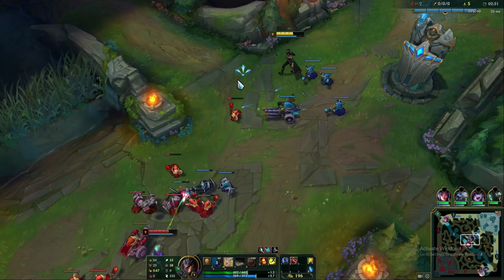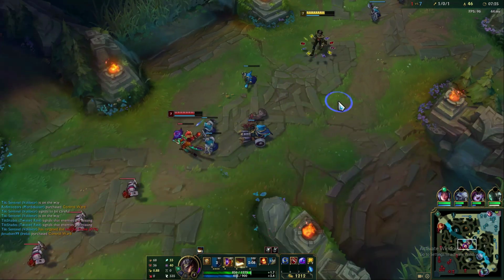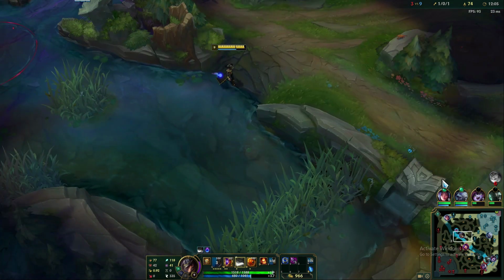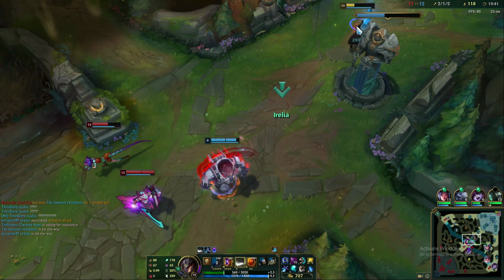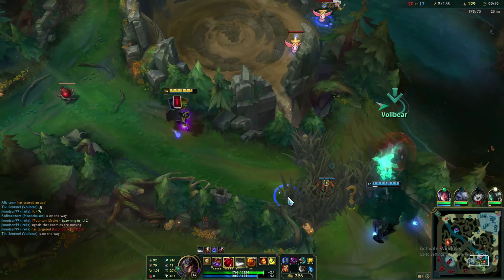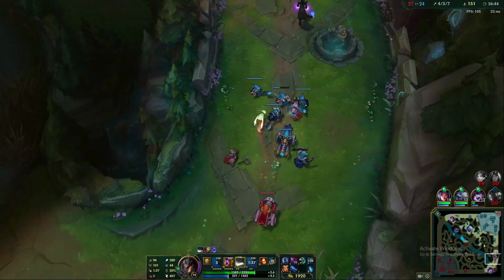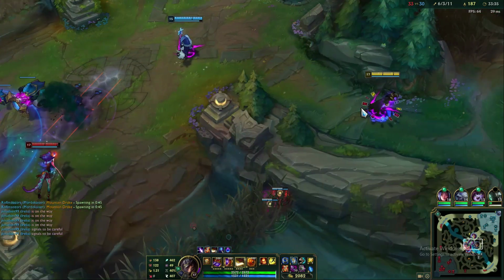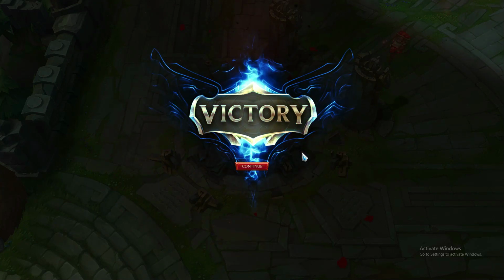Twisted Fate Gameplay Commentary - How to play Twisted Fate - Learn Twisted Fate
Twisted Fate Gameplay commentary in the mid lane. Get a basic understanding of how to play jungle ap twisted fate mid, laning fundamentals against an aggressive burst mage, gank assist, how and when to look for ults to use, and spacing effectively. This is a follow up to the twisted fate basic champion guide recently uploaded, check it out if you want a more basic walk through of how to play the champion.